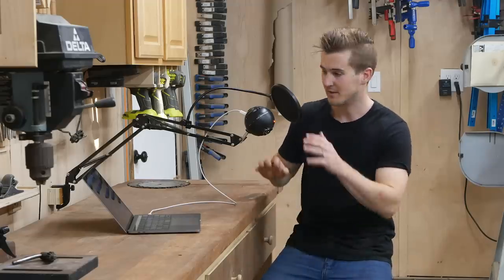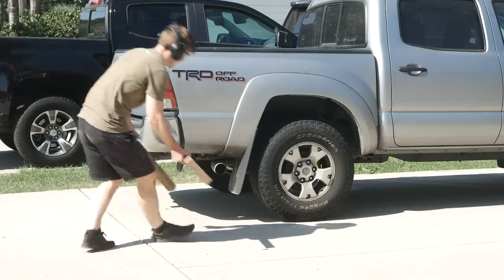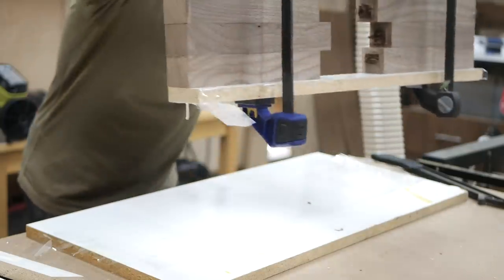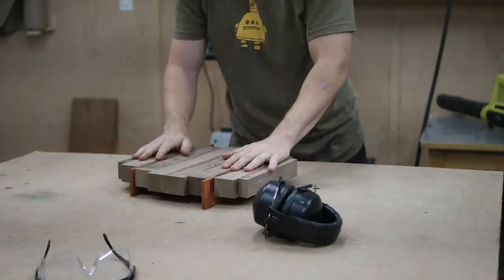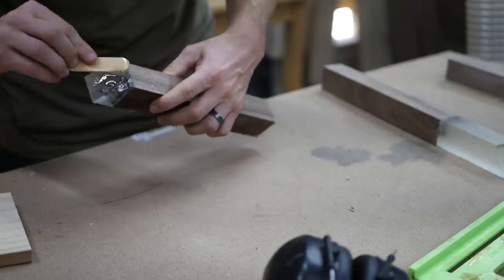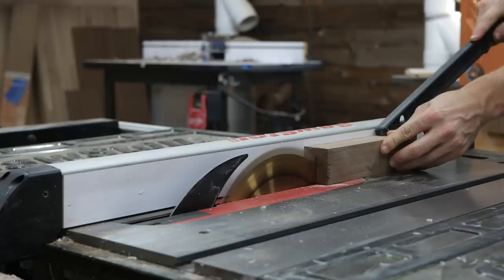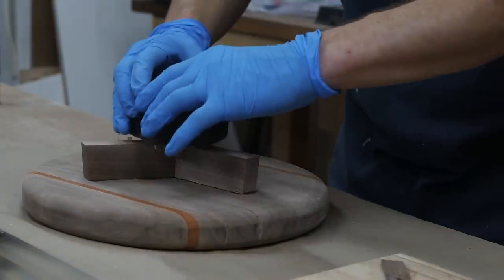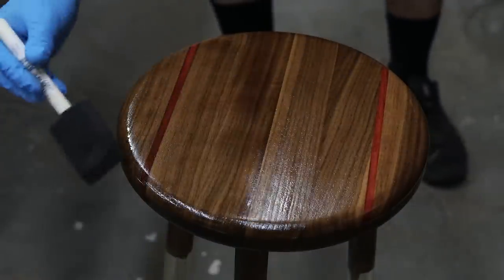FLOATING Epoxy Chair | 46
Today, on Workshop Edits, I'm building a new stool for my shop. It's my first epoxy project - hope you like!

Chapters
0:00 - Intro + Design
0:36 - Milling Lumber
1:31 - Breaking the Lumber
2:38 - Building the Epoxy Mold
4:30 - Epoxy Pour
5:22 - Building the Seat
7:44 - Fixing and Milling the Floating Legs
9:24 - Finishing the Legs
10:20 - Building the Base
11:30 - Polishing the Floating Legs
12:05 - Final Assembly
13:39 - Finishing
14:30 - Final Shots and Outro

🧪 EPOXY OPTIONS
2:1 Thick Set (The one I use)
Extra Slow Cure

🌳 MATERIALS
8/4 WALNUT
Oil Based Polyurethane
5 Minute Epoxy
TiteBond II Wood Glue

🗜 TOOLS
SAWSTOP Contractors 30” Saw
Table Saw Sled
Taper Jig
6” Jointer
13” Thickness Planer
Miter Saw
Plunge Router
Orbital Sander
Power Drill
Impact Driver
Sand Paper - 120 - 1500 grits
Speed Square - Tape Measure

📽 FILM / EDIT EQUIPMENT:
Panasonic G7
Rhino ROV Pro Camera Slider
Blue Snowball Mic (VO Recording)
US CAMEL Tripod

TikTok (I know...): @workshopedits

Zach